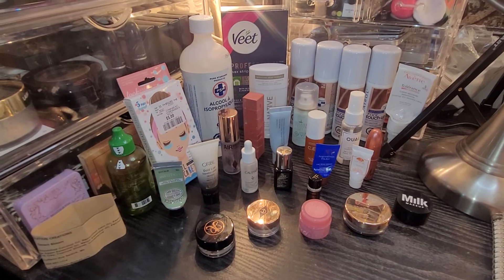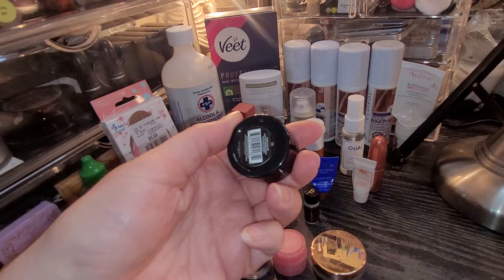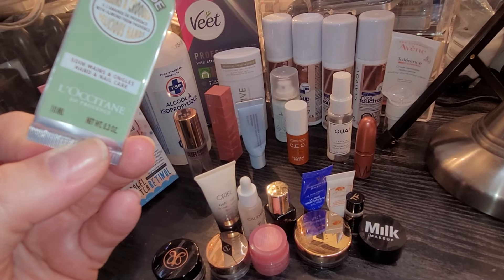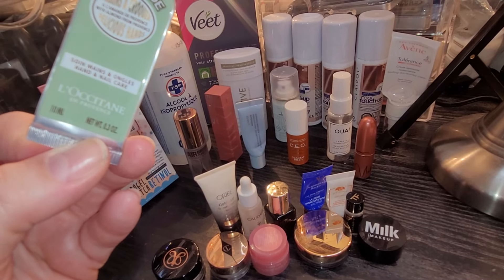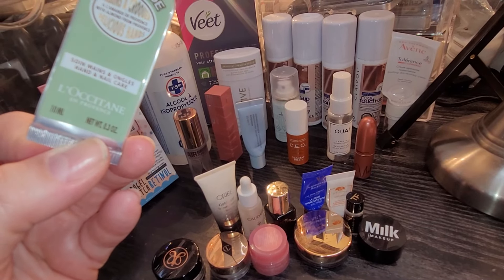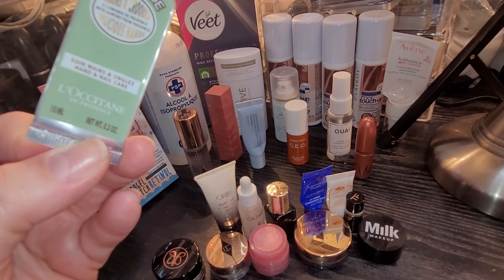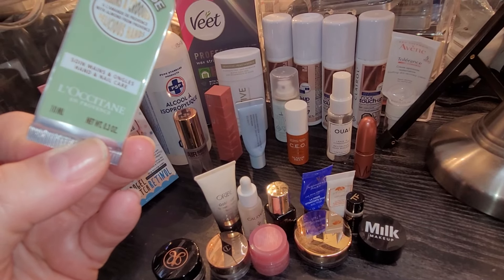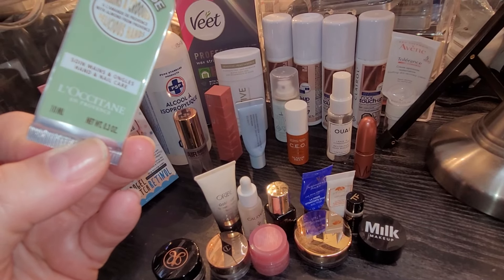Beauty Rehab, Buys and Byes! April and May 2024